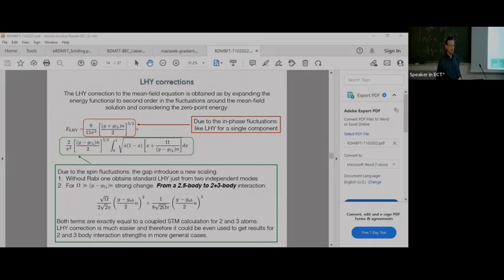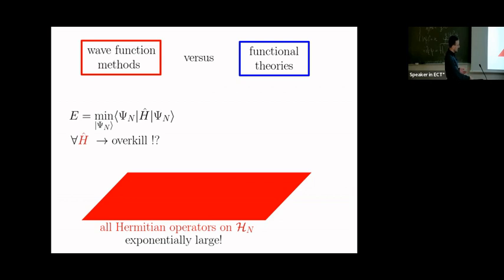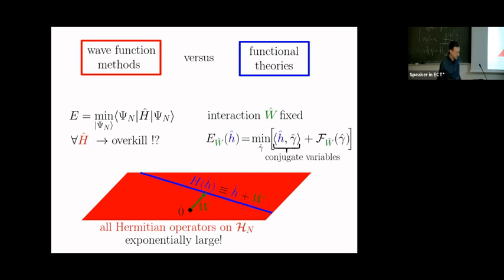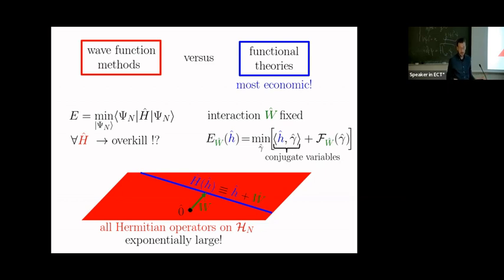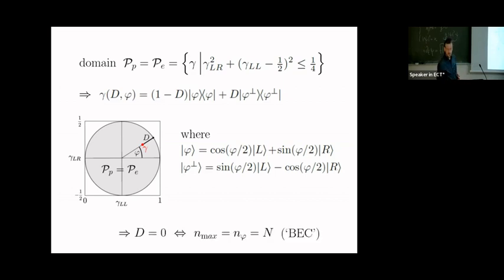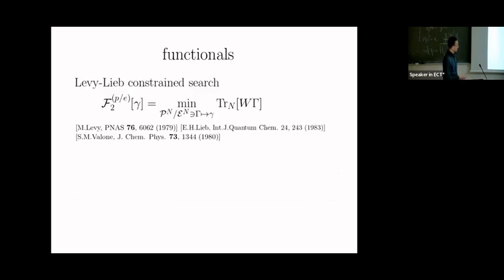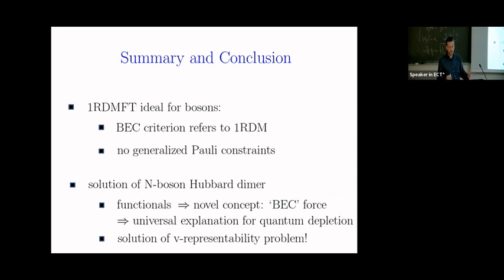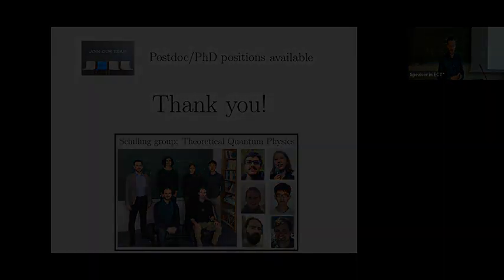Christian Schilling | Reduced density matrix functional theory for bosons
Talk during the ECT* workshop Reduced Density-Matrix Functional Theory: Improving its foundation and extending its scope